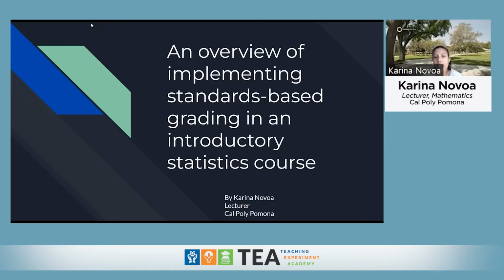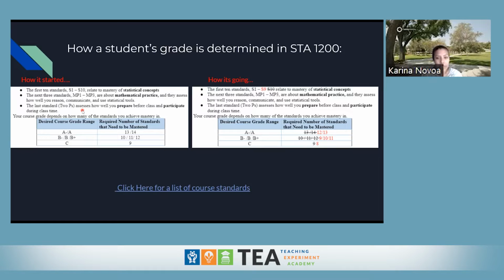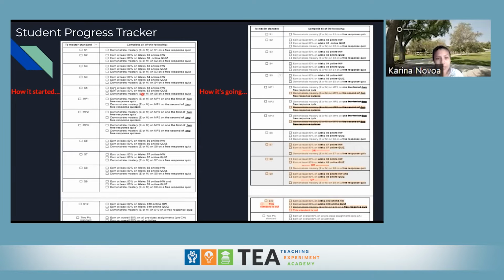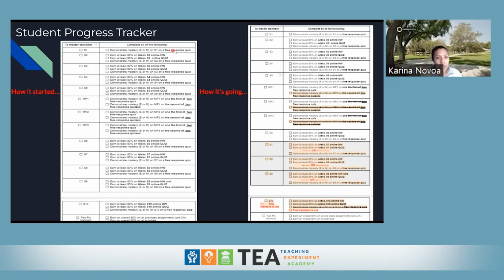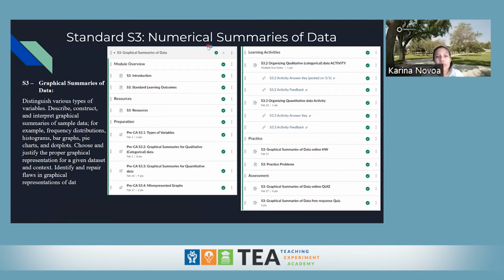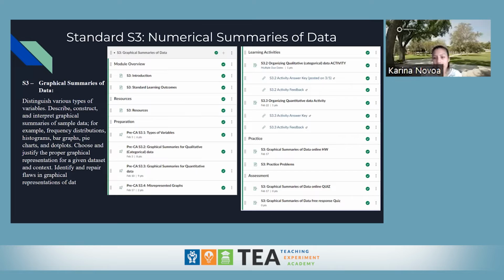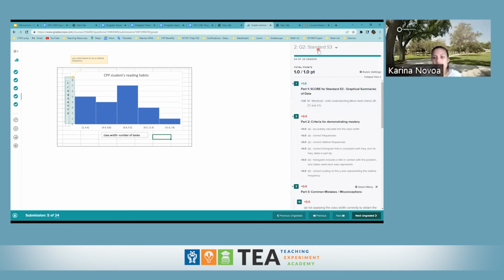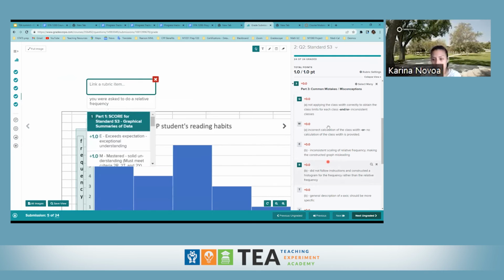2022 TEA Summit - Group 11 Karina Novoa